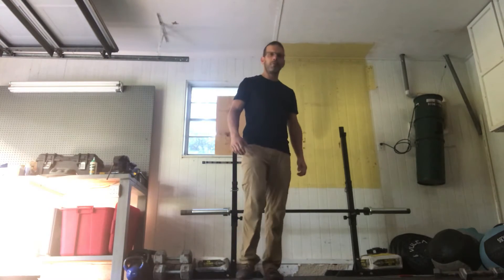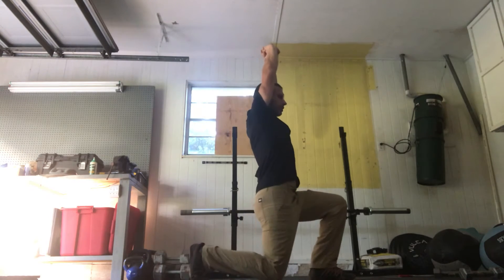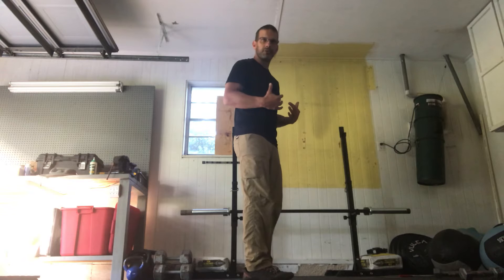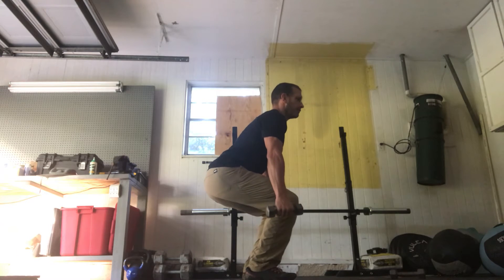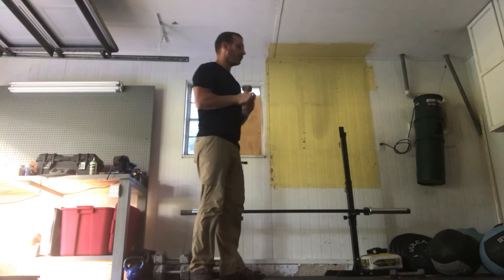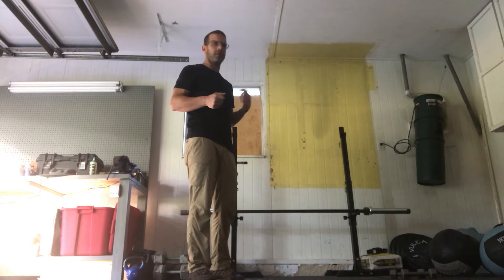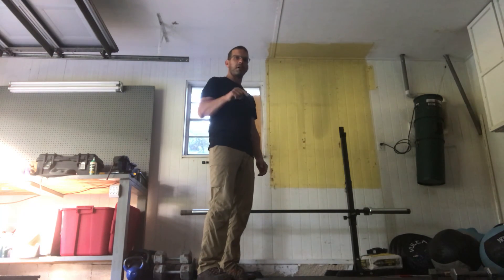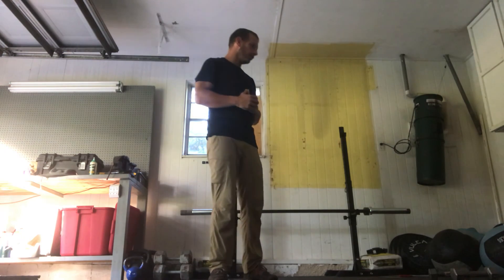“Macho Taco” WOD Movement Review/Stimulus